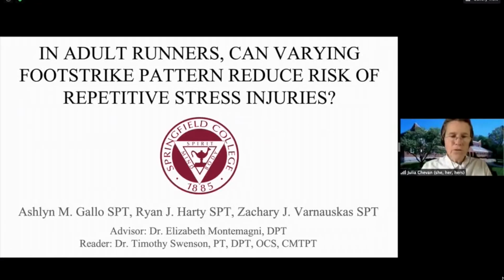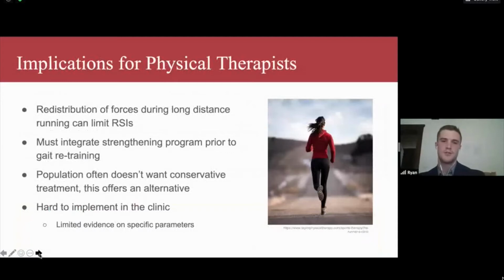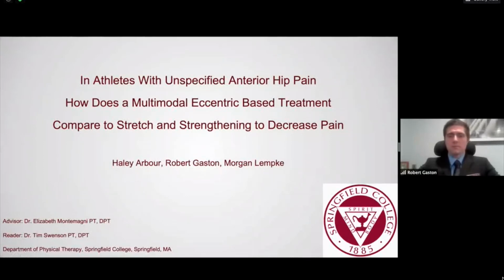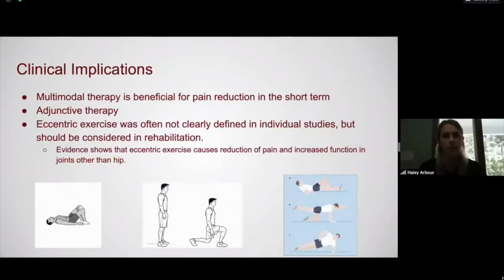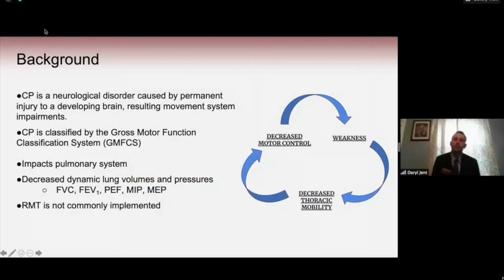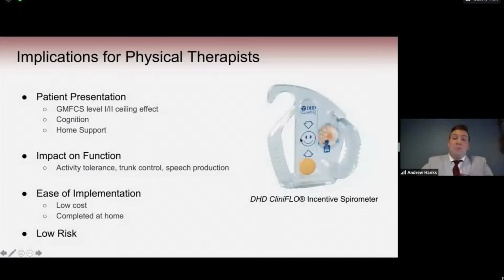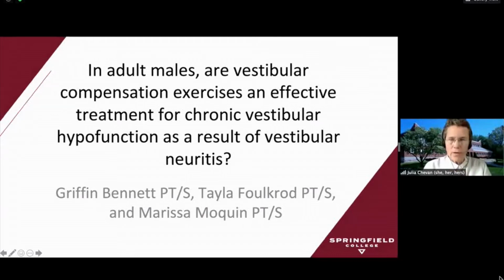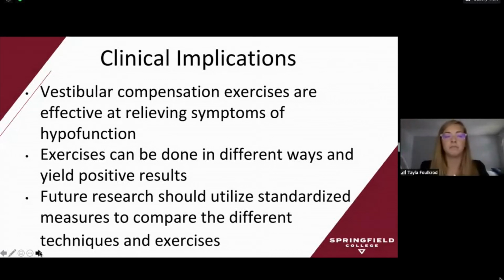Springfield College Doctor of Physical Therapy Class of 2021 Presentations Session 2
"In adult long distance runners, can varying foot strike pattern reduce risk for repetitive stress injuries?"
Presenters: Ryan Harty, Ashlyn Gallo, Zachary Varnauskas
Faculty Advisor: Elizabeth Montemagni, PT, DPT
Reader: Timothy Swenson, PT, DPT

“In athletes with unspecified anterior hip pain, how does a multimodal eccentric based treatment compare to stretch and strengthening to decrease pain?”
Presenters: Haley Arbour, Robert Gaston, Morgan Lempke

“Does respiratory muscle training increase pulmonary function in children with spastic cerebral palsy?”
Presenters: Andrew Hanks, Isabella Inglese, Daryl Jent
Faculty Advisor: Dawn Roberts, PT, PhD
Reader: Samantha Rockwood, PT, DPT

“In adult males, are vestibular compensation exercises an effective treatment for relieving symptoms of vestibular neuritis?”
Presenters: Griffin Bennett, Tayla Foulkrod, Marissa Moquin
Faculty Advisor: Linda Tsoumas, PT, EdD
Reader: Katherine Fitzgerald, PT, DPT